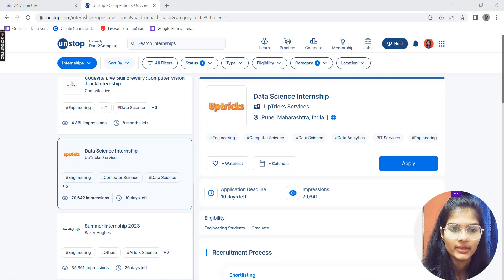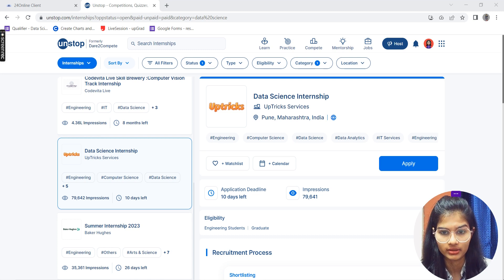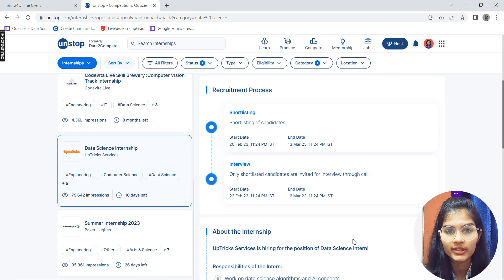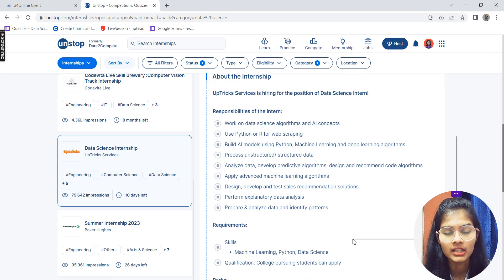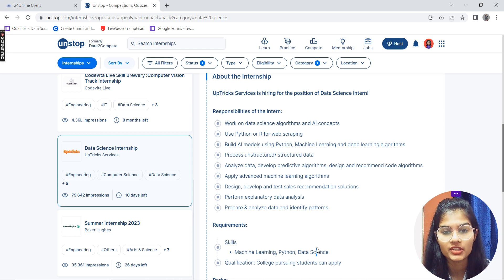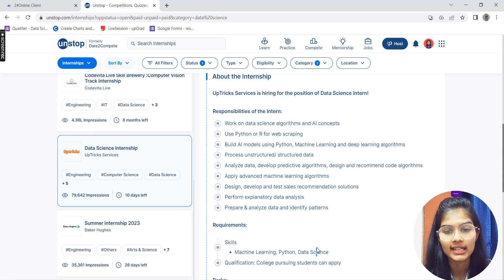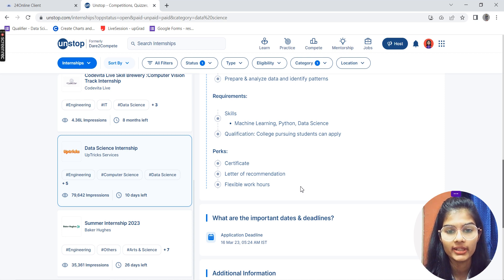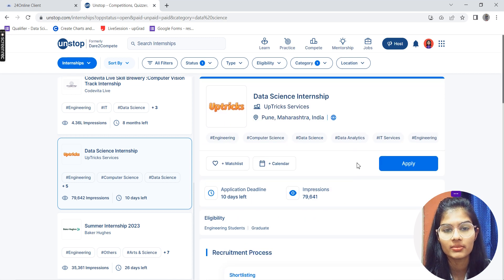Uptricks Data Science Intern- 5 days left | Internships 2023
Hey everyone, In this video I have told y'all about Data science Internship at Uptricks. The openings are till 14th march so make sure to fill this up soon!